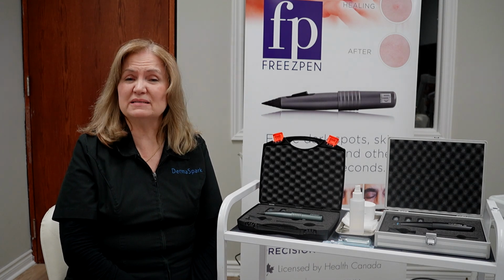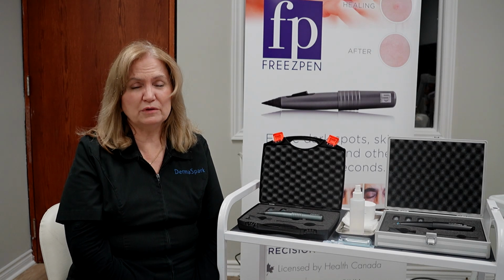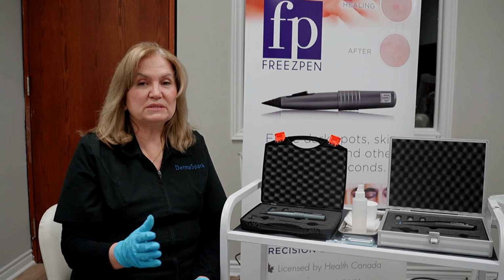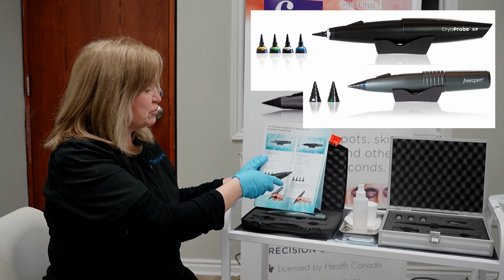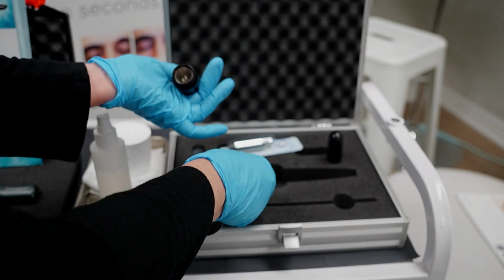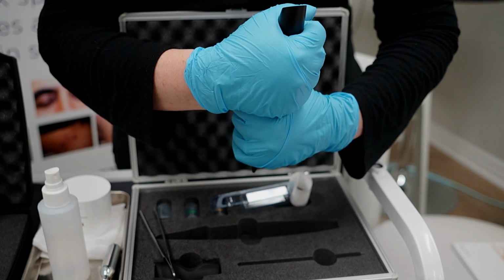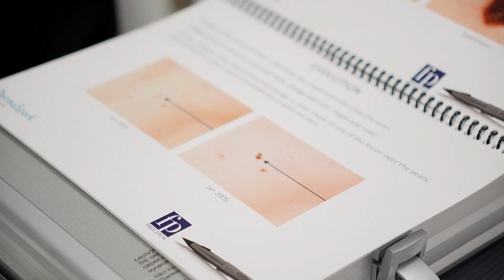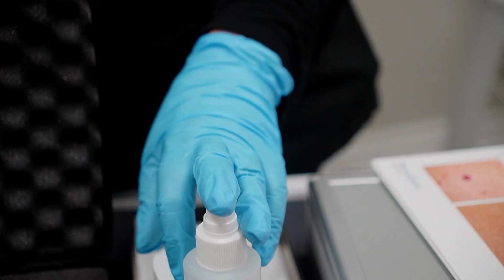FreezePen and CyroProbe Training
Theory and training with the FreezePen and CyroProbe with Katie Rietta.